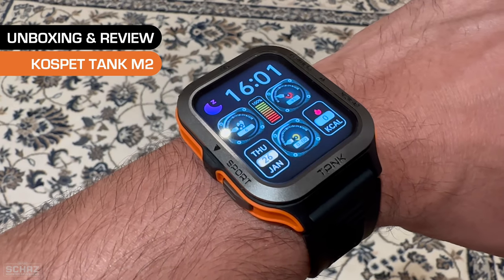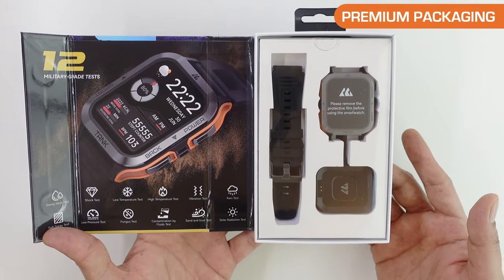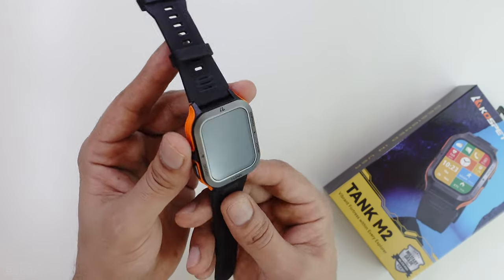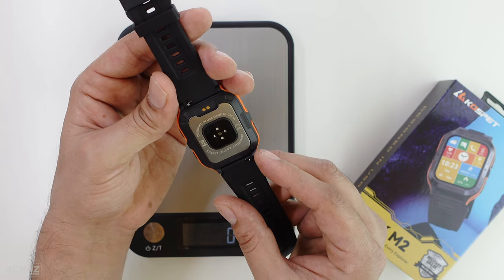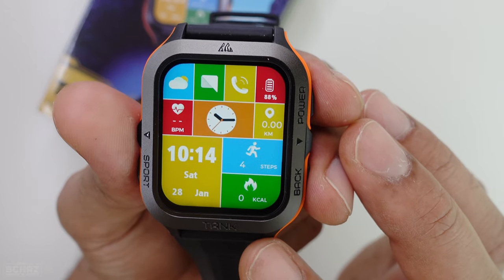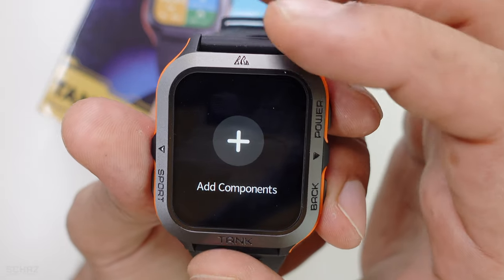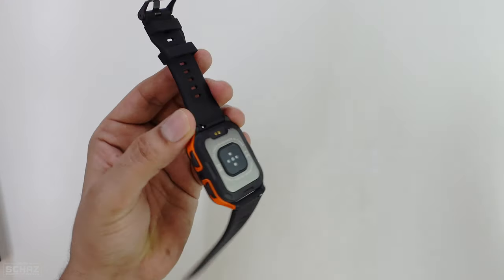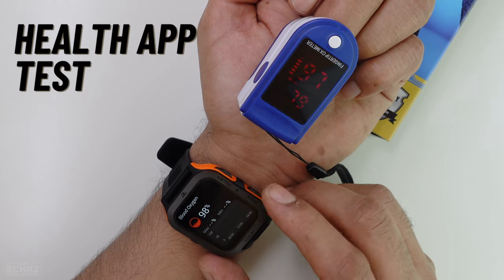M2 KOSPET Rugged Smartwatch - 1.85'' Screen 🌟 UNBOXING REVIEW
🔷  KOSPET Tank M2 Rugged Smartwatch 🔷
※ 1.85 inch Super HD Screen
※ Metallic Frame
※ Military Grade Certified
※ Ultra Long Battery Life
※ Rugged Style
※ Bluetooth Calling
※ Health & Sports Tracking
※ Connects to Mobile App (iPhone / Android)
※ Waterproof: 5ATM & IP69K
※ Supports Always-on Display
※ Strap size width: 22 mm